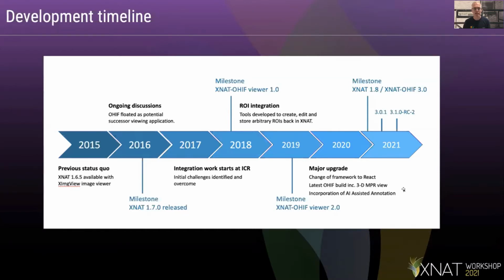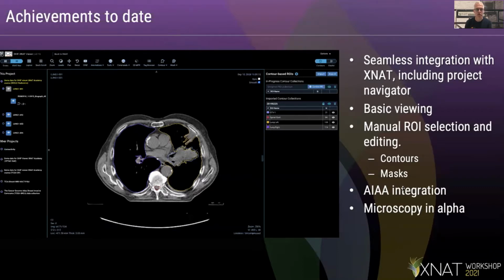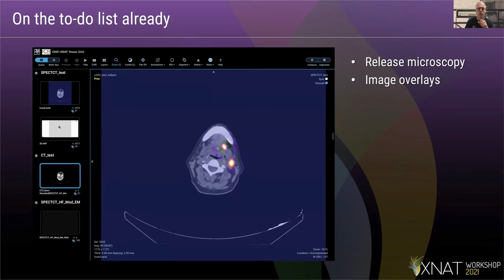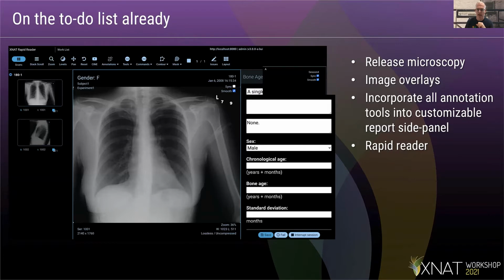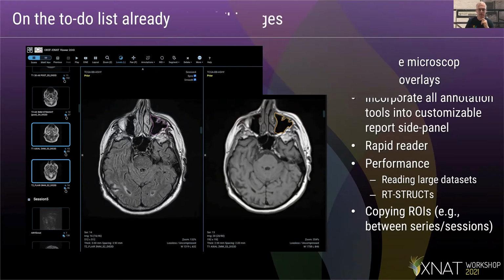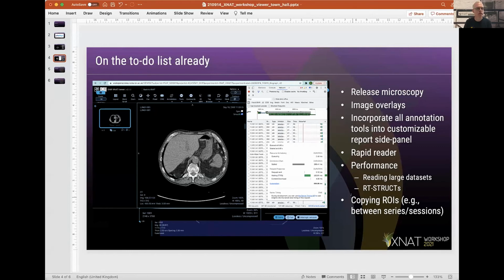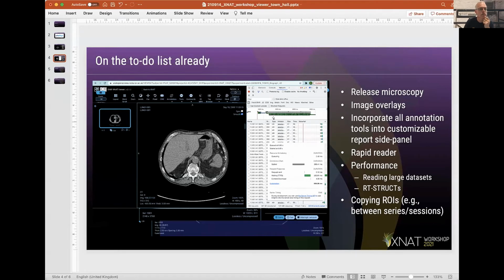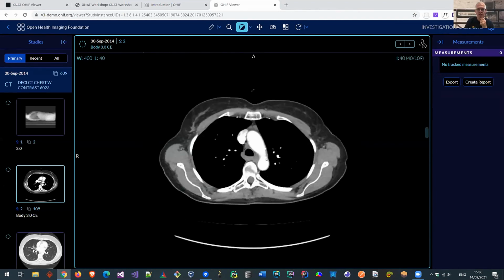XNAT Workshop 2021: Town Hall on Image Viewing and Annotation hosted by Simon Doran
Simon Doran from the Institute of Cancer Research, London hosted a panel discussion fielding questions from workshop attendees, focused on the XNAT OHIF Viewer and the future of image annotation support. Panelists include James D'Arcy (ICR UK), Mo Alsad (Imperial College London), Lorena Escudero (University of Cambridge) and special guest Kate Alpert (Radiologics).